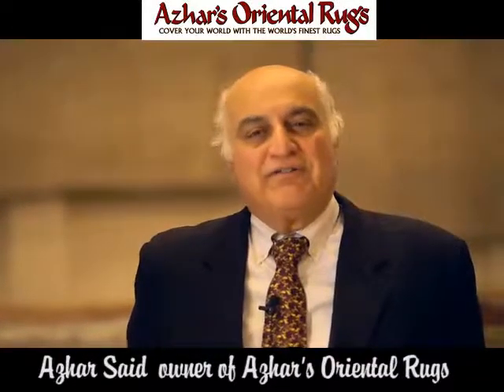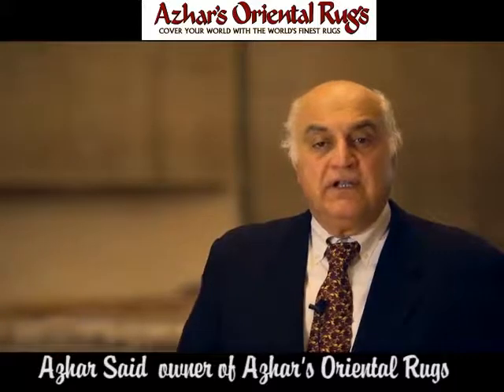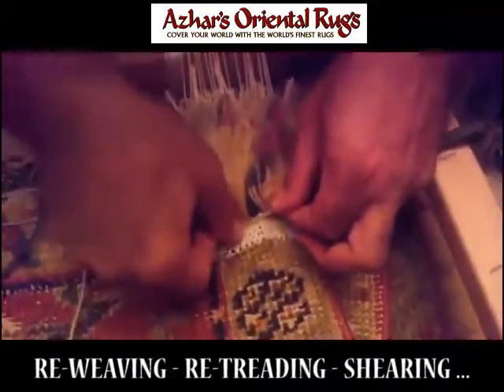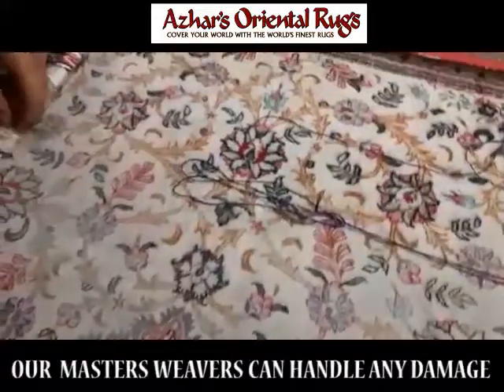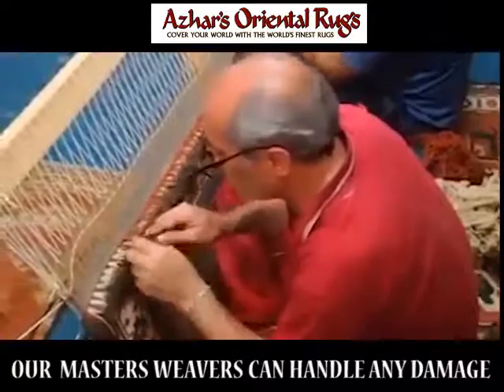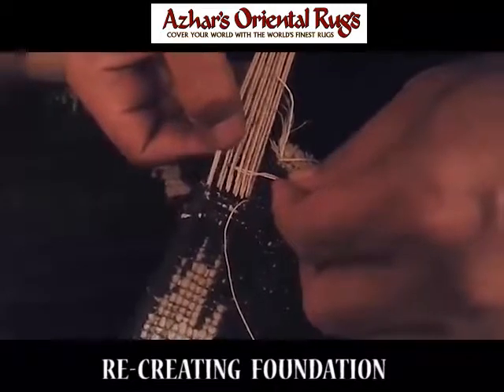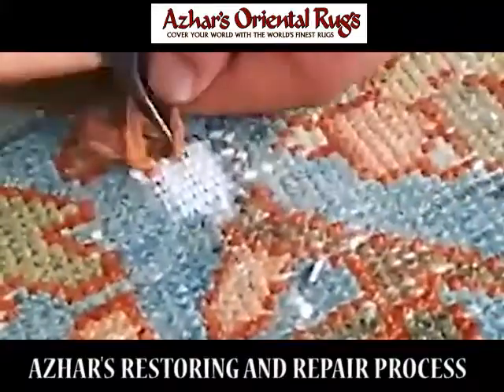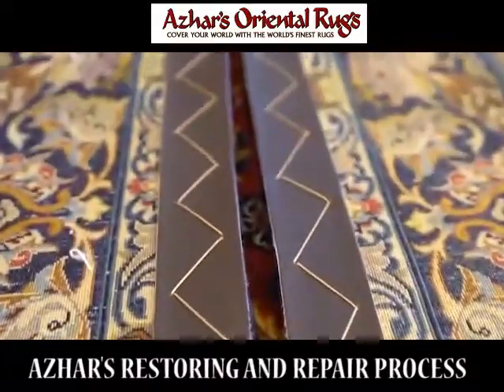Oriental Rug Repair Process 1 - Azhar's Oriental Rugs